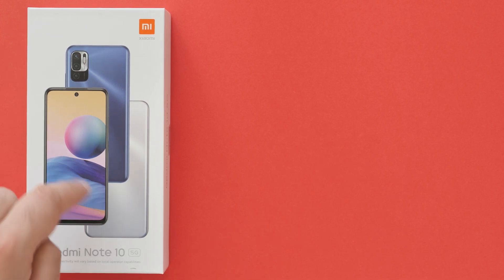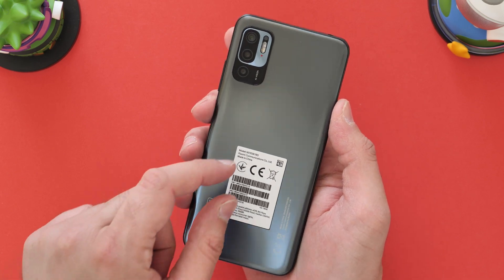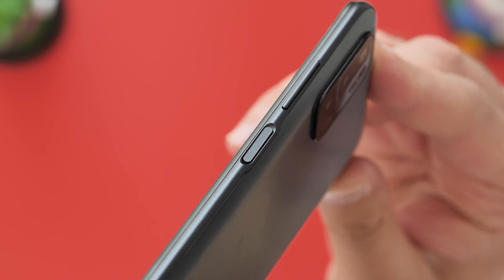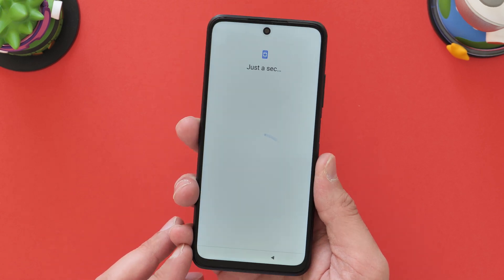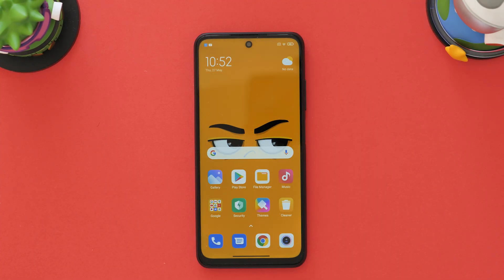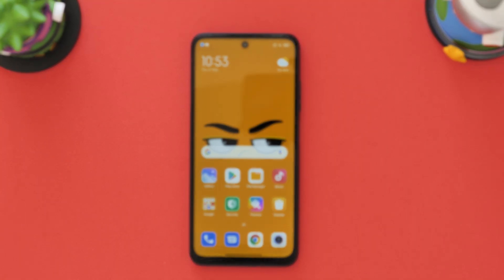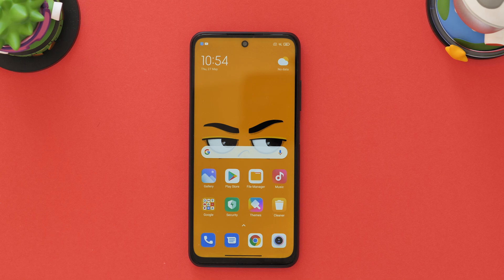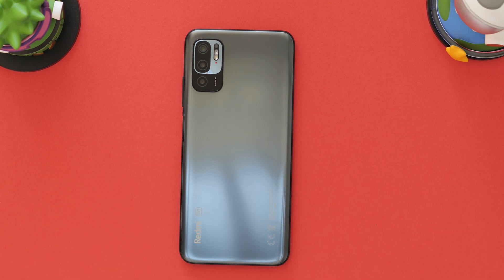Xiaomi Redmi Note 10 5G Unboxing - Budget Smartphone Of The Year Contender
Xiaomi Redmi Note 10 5G Unboxing - Xiaomi launched the new Redmi Note 10 5G on May 27th in the UK. This is an unboxing and quick look at the Redmi Note 10 5G, checking out it's beautiful behind, the software, display, speakers and camera! Let me know your thoughts.

Xiaomi Redmi Note 10 5G